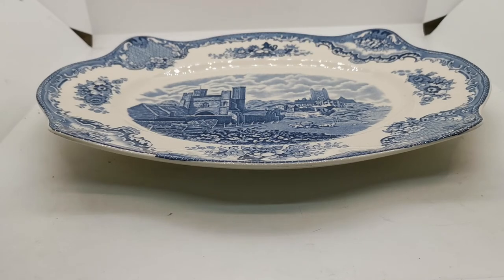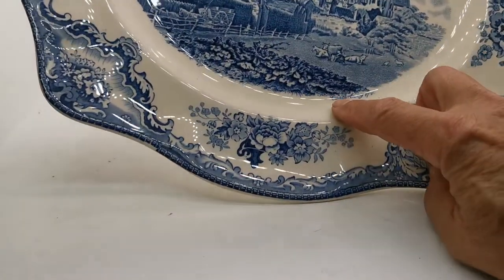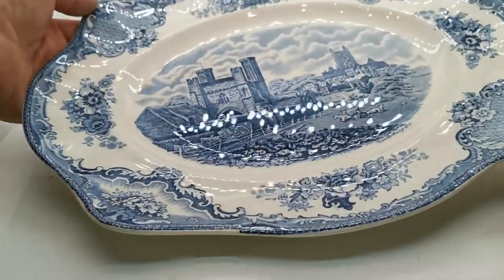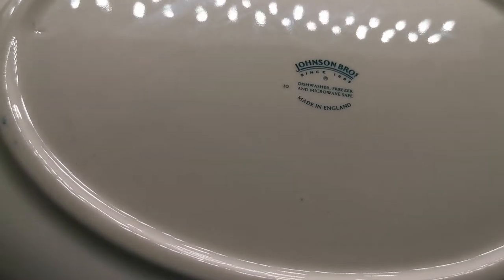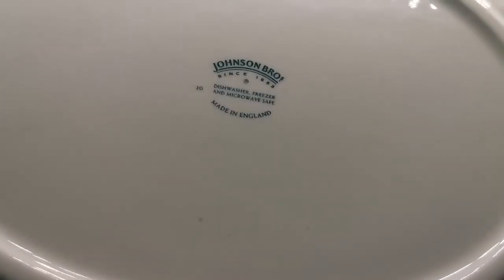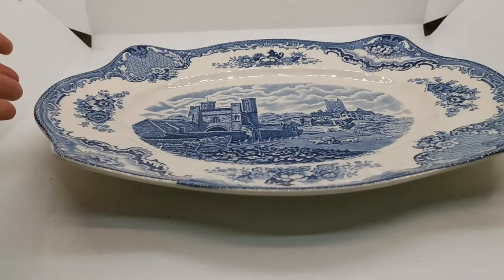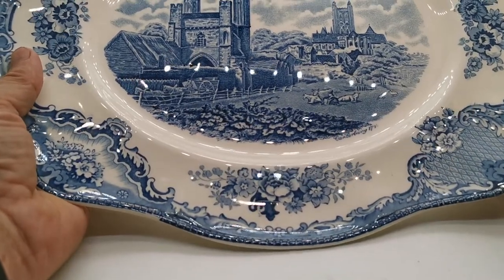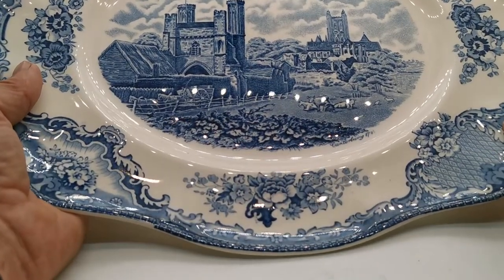Johnson Bros Blue and White China Canterbury Castle Platter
Vintage Johnson Brothers old British Castles scenes blue and white china Ironstone serving platter
Made by Johnson Brothers (Hanley) Ltd Stoke-On-Trent England
13.5-inch long and11.25-inch wide serving platter
Eared and rolling plain rim
Blue and white transferware
Late 20th Century Johnson Bros china marks
In excellent condition
Dishwasher and Microwave safe
Ironstone